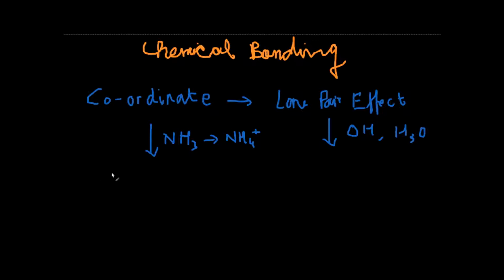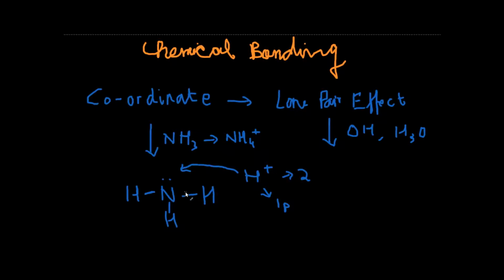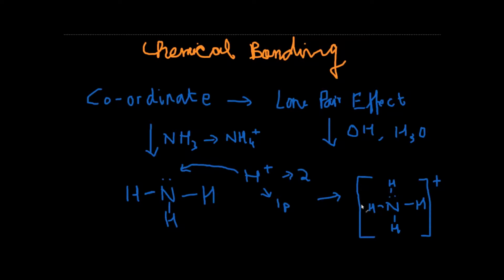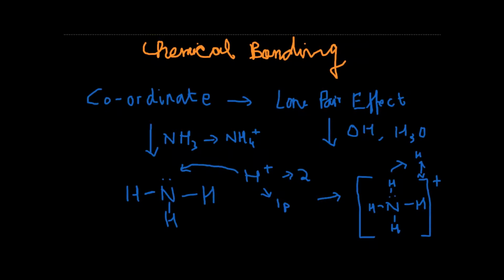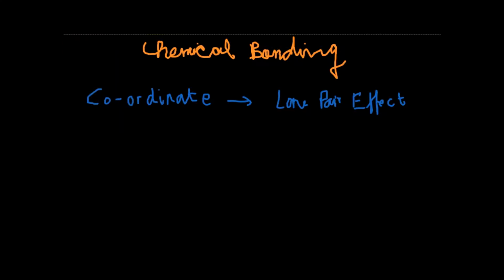Chemical Bonding 3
Co-ordinate/Dative bond, formation of ammonium, hydronium, and hydroxyl ions.